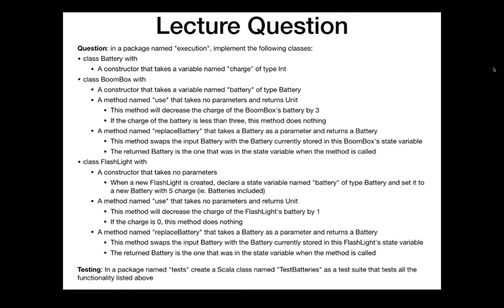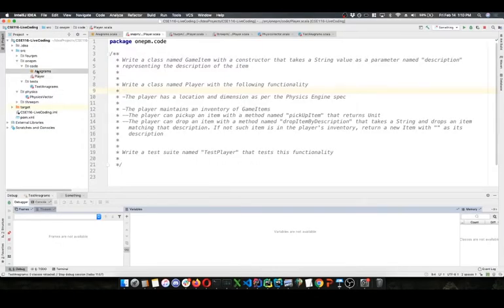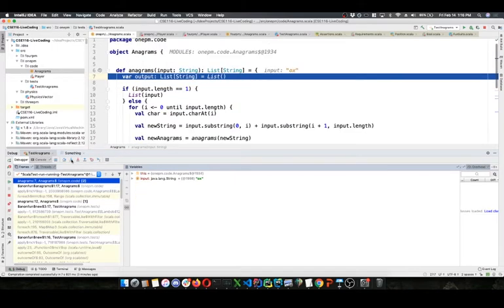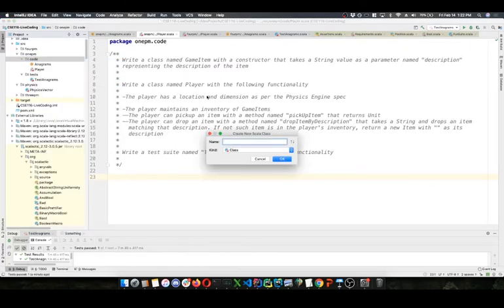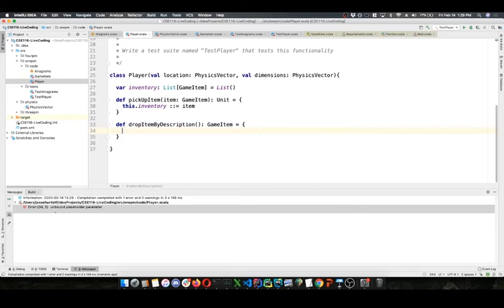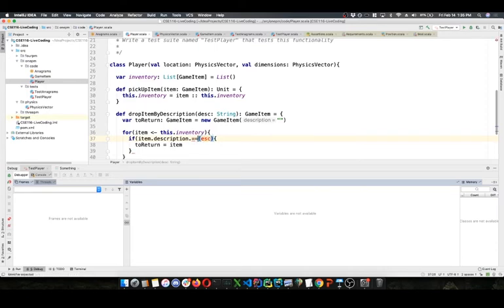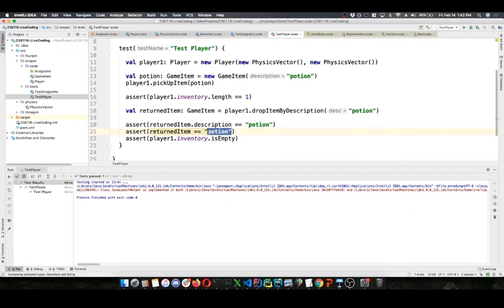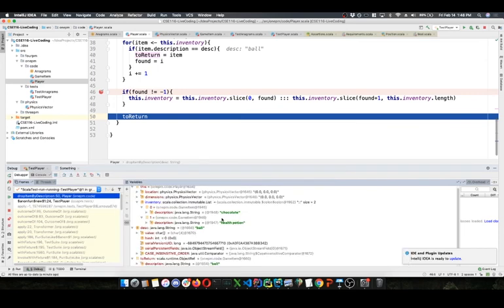Lecture 8 [1pm]: Model of Execution cont.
Topics covered: live demos